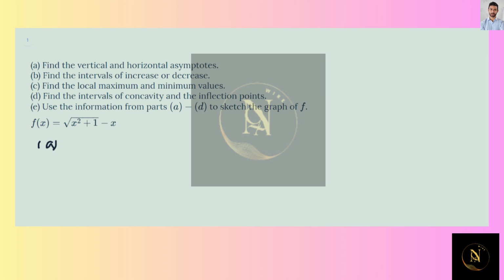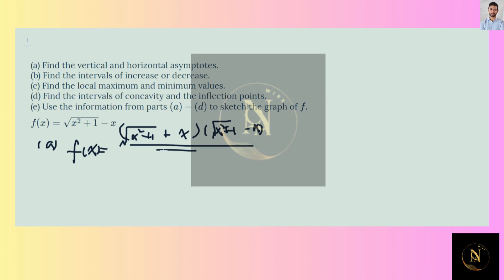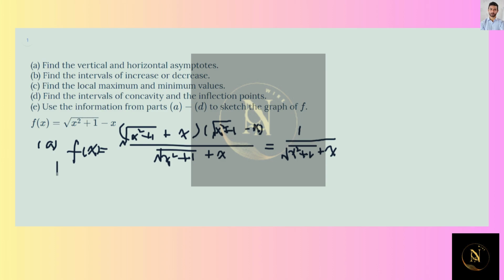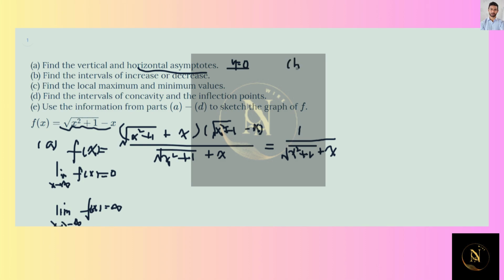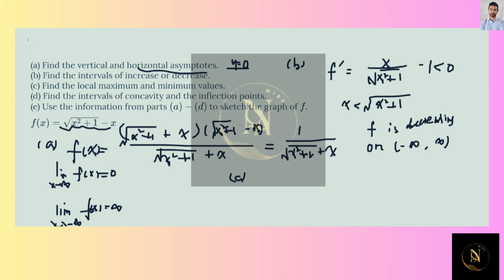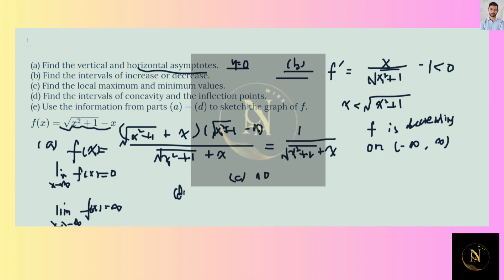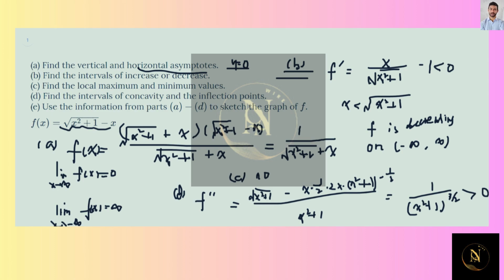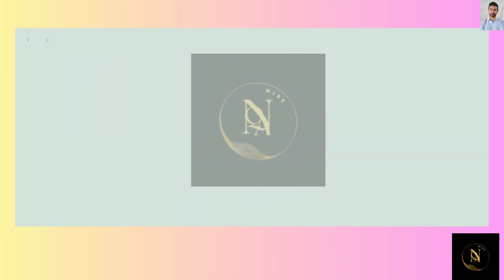[Math] Find the vertical and horizontal asymptotes. (b) Find the intervals of increase or decrease.